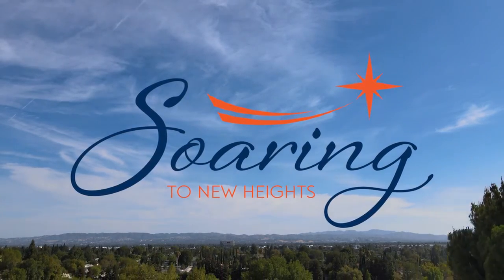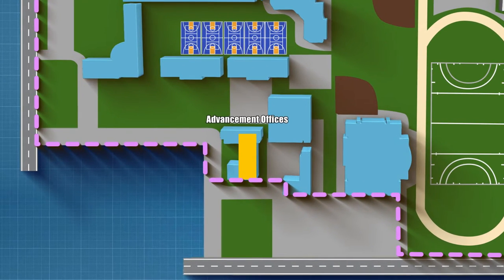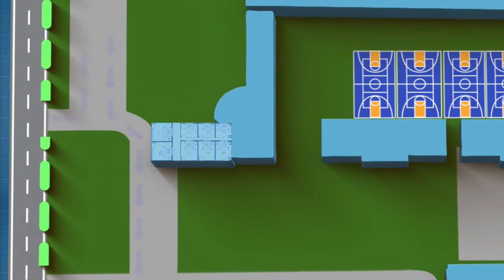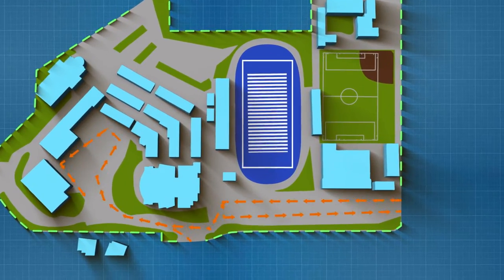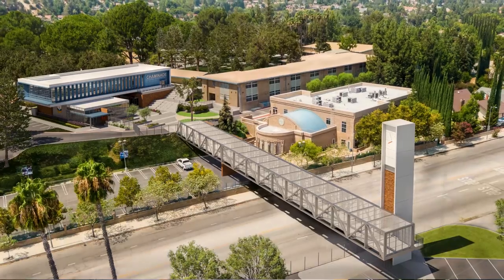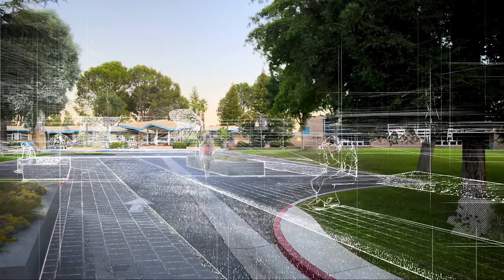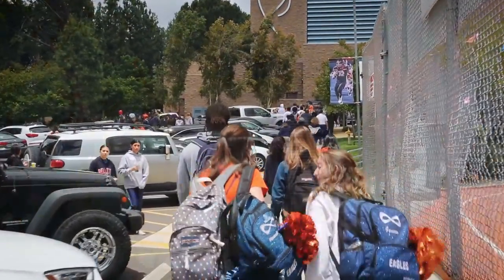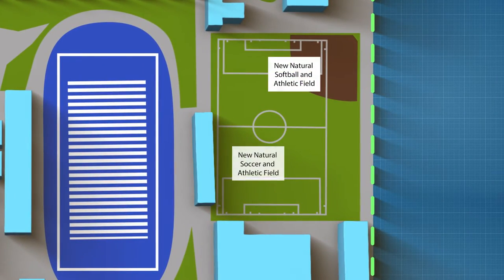Soaring to New Heights Capital Campaign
Phase one of Chaminade College Preparatory’s two-campus master plan will transform facilities and athletic spaces with an emphasis on student wellness, safety, and enrichment of the Chaminade experience.